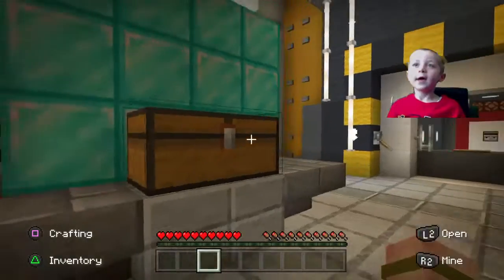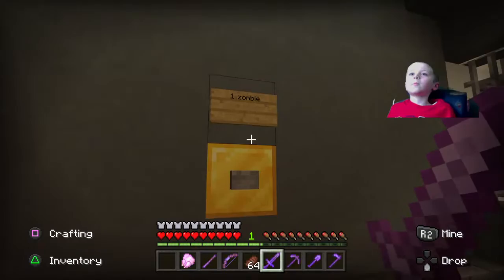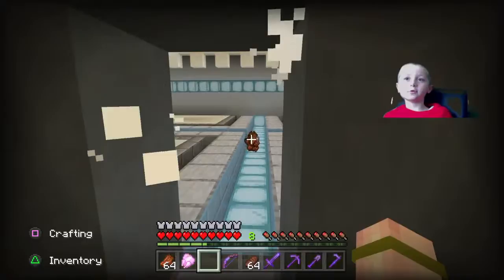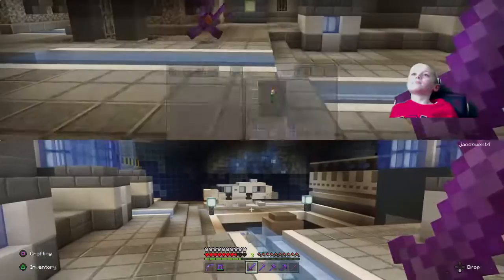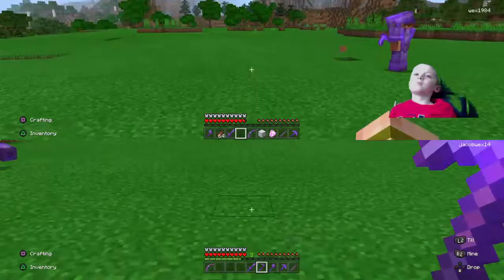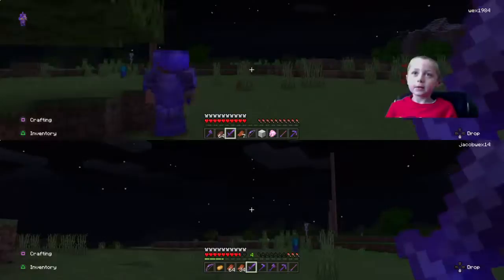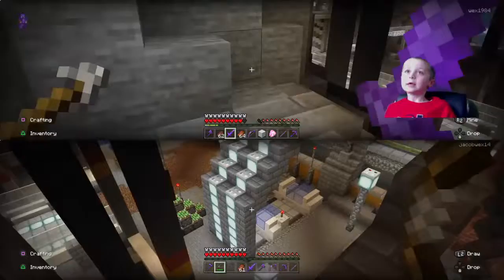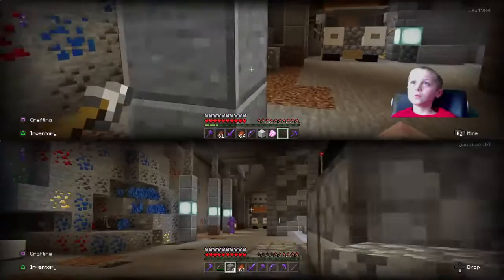Minecraft hacker base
Jacob loves to have fun and enjoys sharing the fun with all who wants to  join!!!